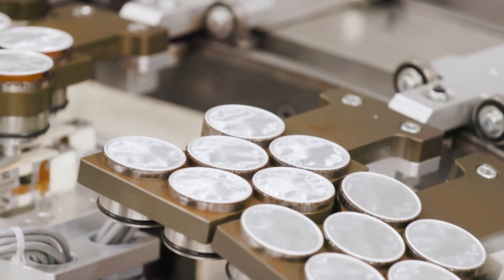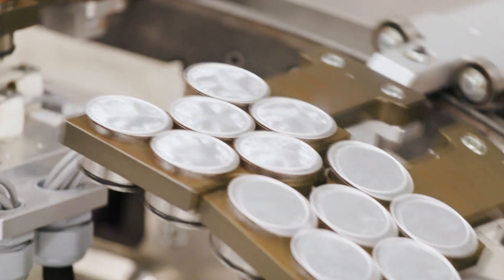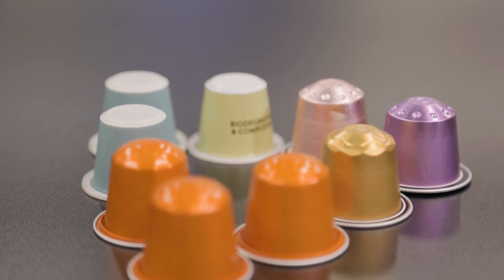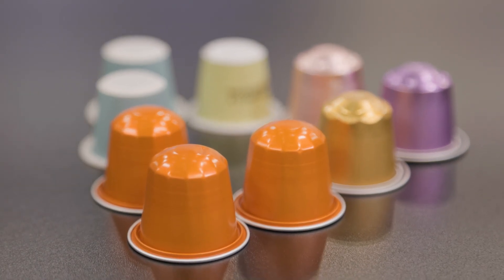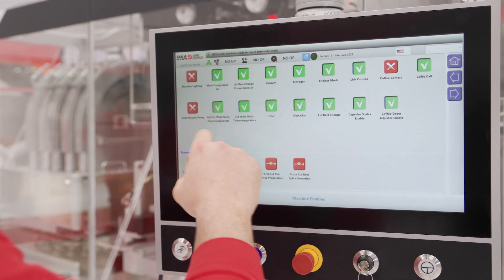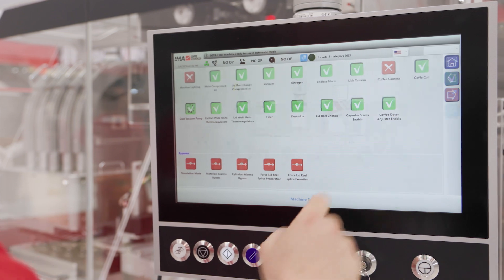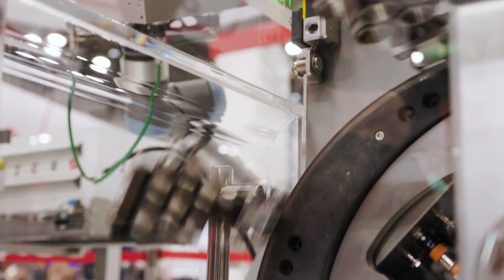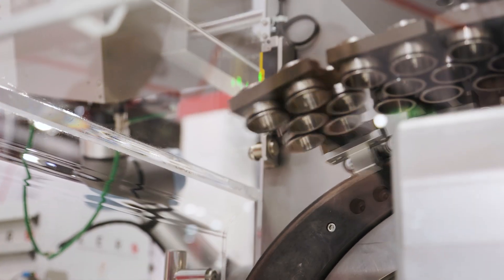Sustainable and efficient coffee capsule production by IMA Coffee – automated by B&R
Hygienic standards challenge manufacturers in various industries, such as food and beverage and pharmaceuticals. High-pressure cleaning is often a crucial aspect. B&R's versatile mechatronic system ACOPOStrak complies with protection class IP69K.

SYNKRO represents the latest in compact, automatic capsule filling and sealing machines from IMA Coffee. It has the capacity to produce up to 1,200 coffee capsules per minute. The high productivity of SYNKRO is enabled by B&R's ACOPOStrak technology. The vertically mounted ACOPOStrak, coupled with advanced B&R motion control, facilitates a scalable, modular layout, and effortless format changeovers for complete production adaptability. The independent magnetic shuttle transport system ensures both speed and quality, while SYNKRO's clean, compact, and modular design makes it an outstanding solution for coffee capsule manufacturers.

Sustainability is built into the design: With reduced energy consumption and packaging waste due to the magnetic shuttles and a 50% nitrogen savings, SYNKRO is the ideal solution to conserve resources and maximize energy efficiency.